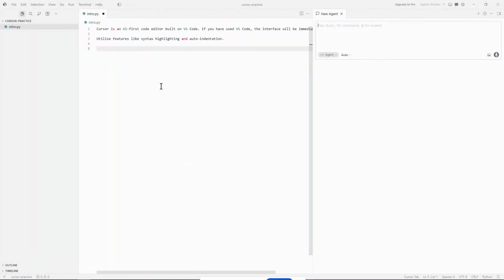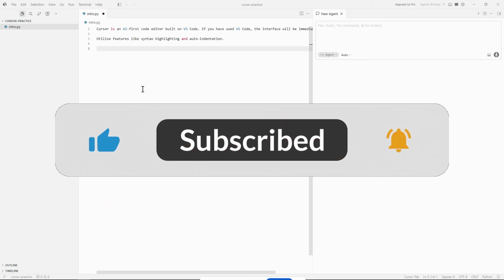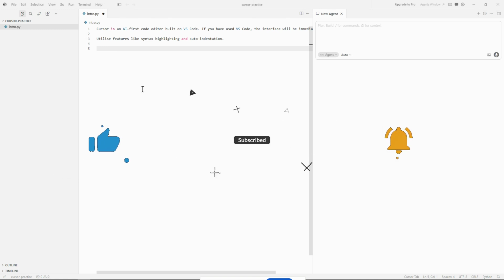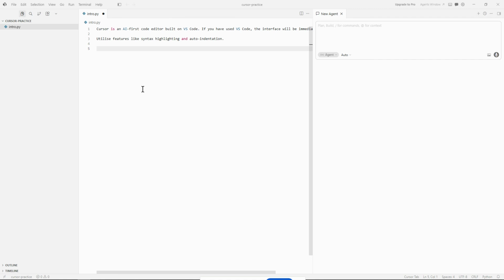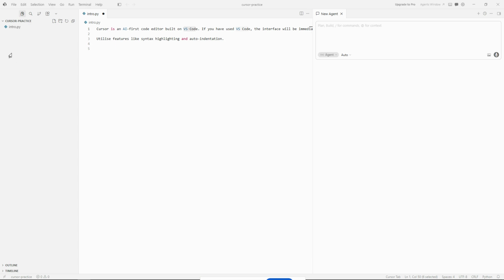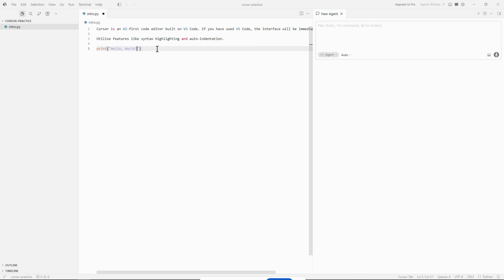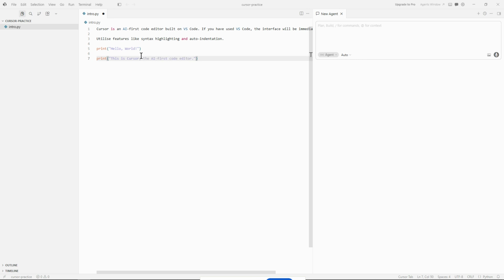How To Use Cursor AI Code Editor (Easy Beginner Guide)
Learn how to use Cursor AI Code Editor with this beginner-friendly tutorial. Discover the familiar VS Code-style interface, syntax highlighting, auto-indentation, and how Cursor fits into an AI-first coding workflow.

🕚Timestamps:
0:00 Intro
0:23 What Cursor AI Code Editor Is
0:49 Getting Comfortable With The Interface
1:17 Opening A Project And Editing Files
1:44 Using Syntax Highlighting And Auto-Indentation
2:07 How Cursor Feels Like VS Code
2:31 Final Tips And Outro

✍️What You'll Learn In This Video:
• How To Use Cursor AI Code Editor As A Beginner
• How To Navigate The Cursor Interface Like VS Code
• How To Use Syntax Highlighting In Cursor
• How To Use Auto-Indentation For Cleaner Code
• How To Get Started With Cursor AI Workflows

💡Pro Tips:
• If You’ve Used VS Code Before, Start With Familiar Shortcuts First
• Use Cursor For Small Edits Before Moving To Bigger AI-Assisted Tasks
• Keep Your Files Organized So The AI Workflow Feels Faster And Cleaner
• Let Syntax Highlighting And Auto-Indentation Help You Spot Mistakes Early

📱 How To Download Cursor Mobile:
  Cursor Does Not Have An Official Mobile App At This Time